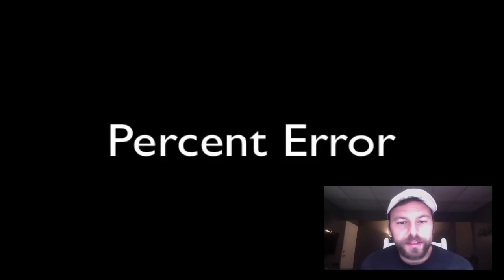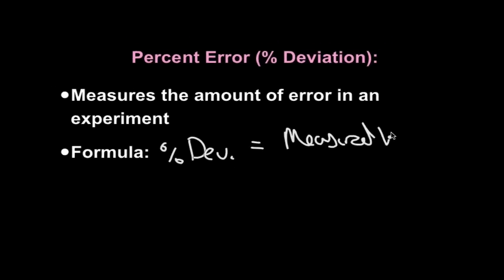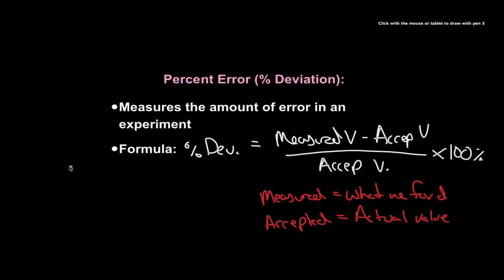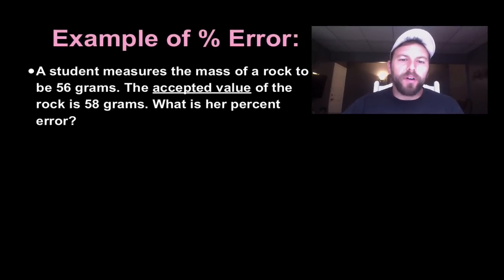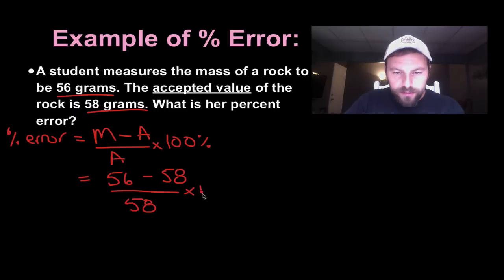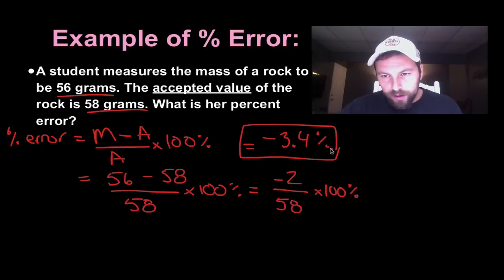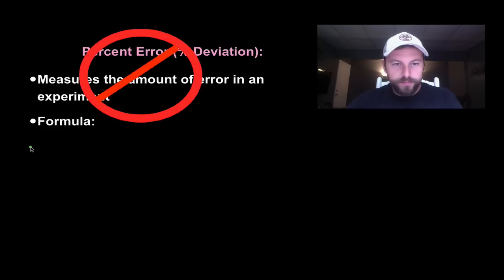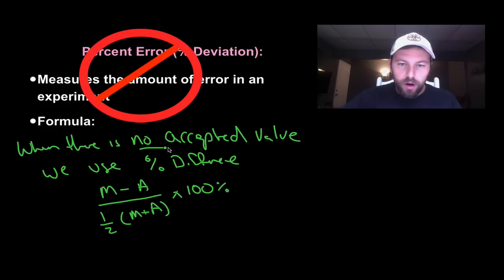Prologue Percent Error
In this screencast we explore how to use percent error.